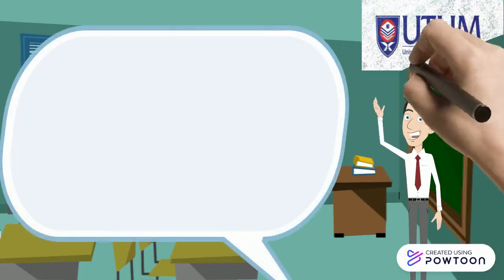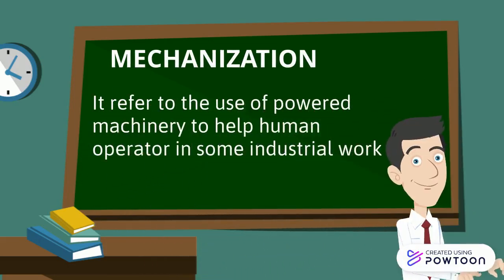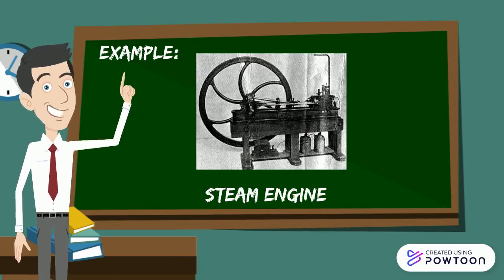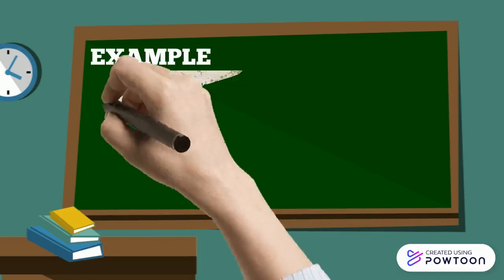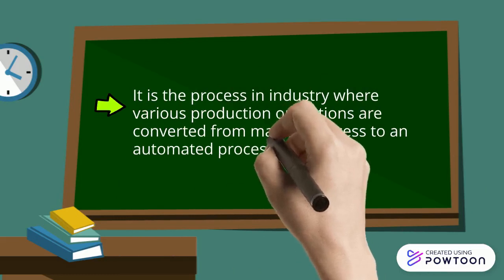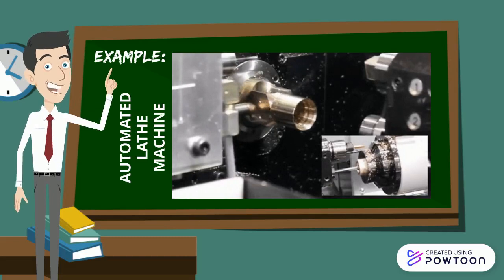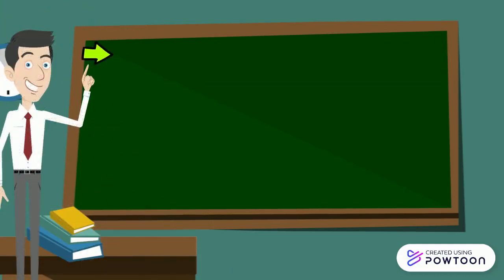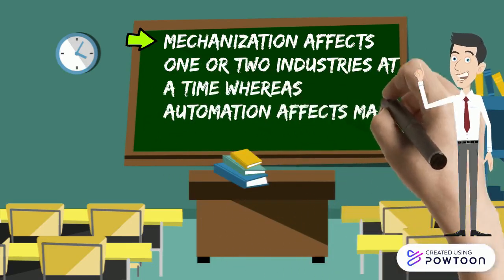MECHANIZATION VS AUTOMATION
EXPLANATION AND DIFFERENCES BETWEEN MECHANIZATION AND DIFFERENCES IN MANUFACTURING INDUSTRY-- Created using Powtoon -- Free sign up -- Create animated videos and animated presentations for free.  PowToon is a free tool that allows you to develop cool animated clips and animated presentations for your website, office meeting, sales pitch, nonprofit fundraiser, product launch, video resume, or anything else you could use an animated explainer video. PowToon's animation templates help you create animated presentations and animated explainer videos from scratch.  Anyone can produce awesome animations quickly with PowToon, without the cost or hassle other professional animation services require.